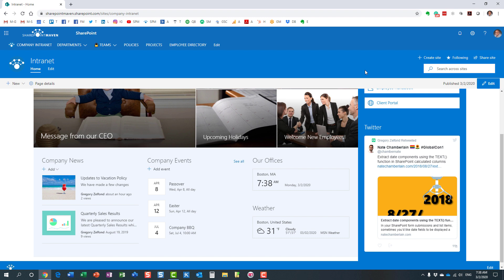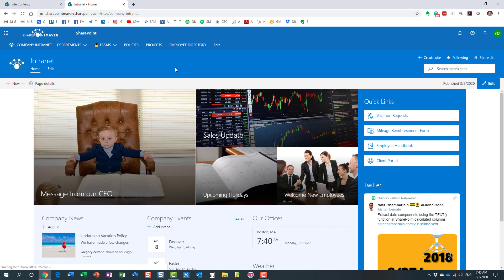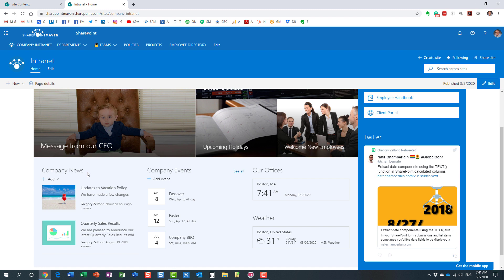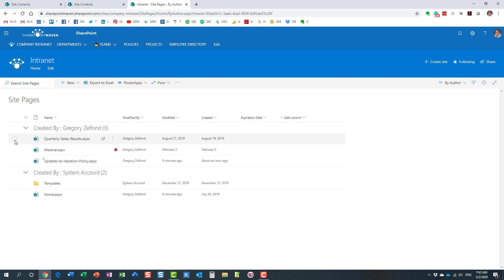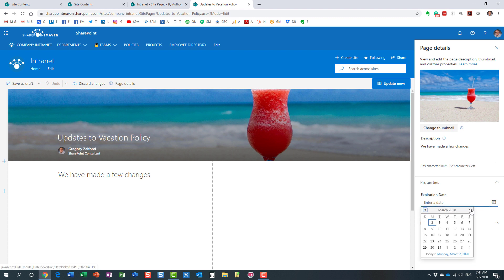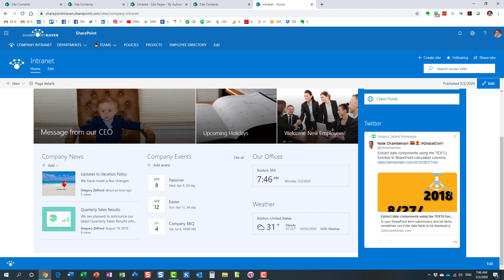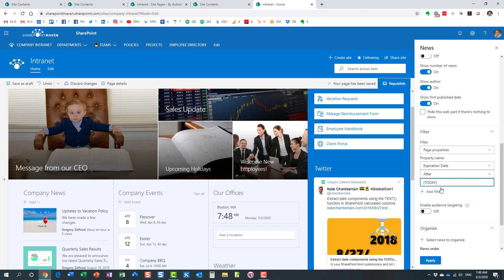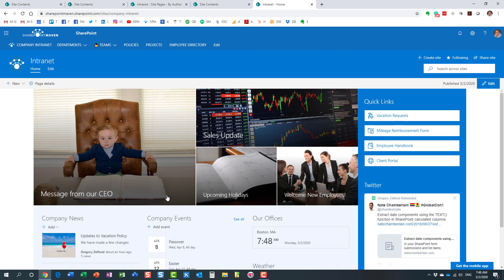How to automatically expire News Posts in SharePoint Online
In this video, I explain how to configure a News Web Part to automatically expire (hide) news posts based on the expiration date. For that, we will be using custom metadata on the Site Pages library and some filtering on the News Web Part. For additional information and detailed instructions, please also reference this article

Leave a comment for me below 👇